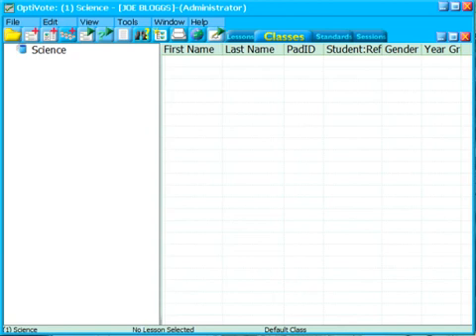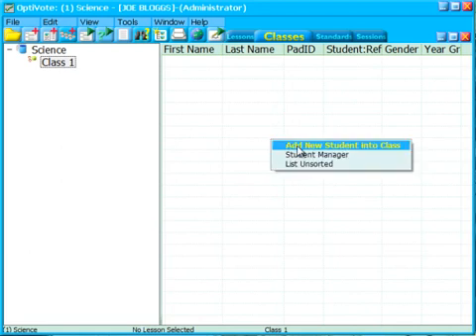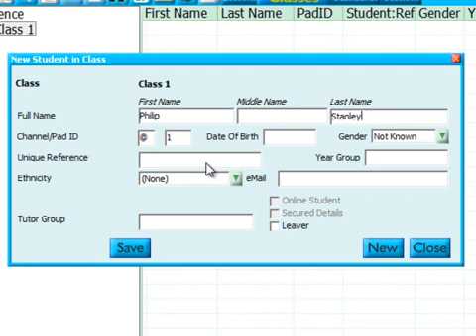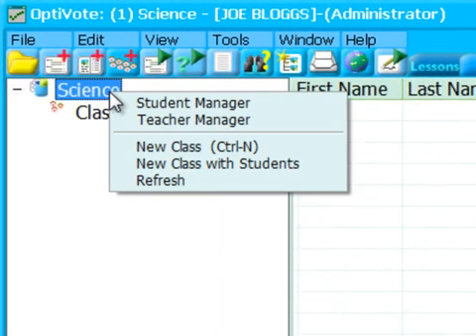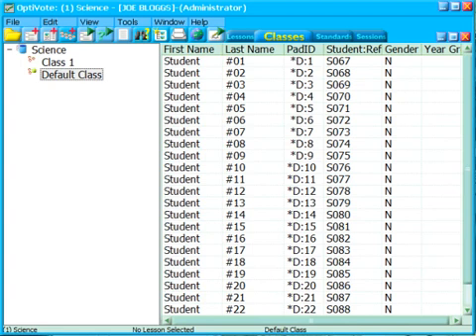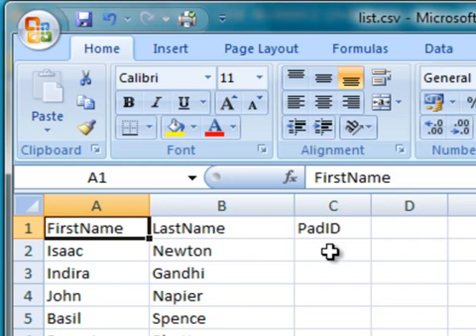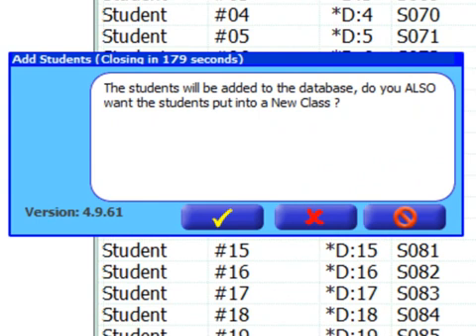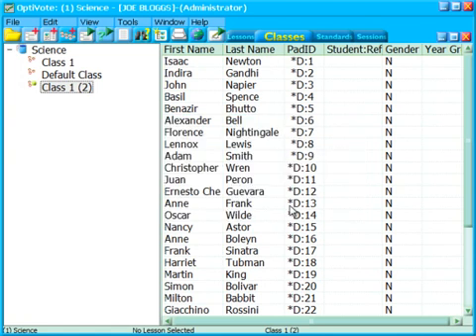Setting up classes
A guide to setting up classes where people are identified by name, setting up quick default classes and importing class details from Excel.